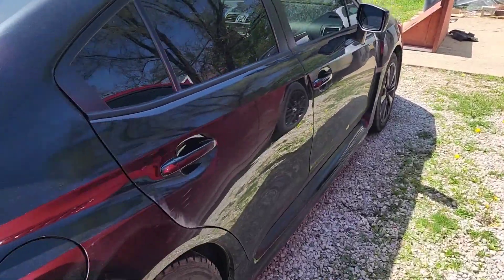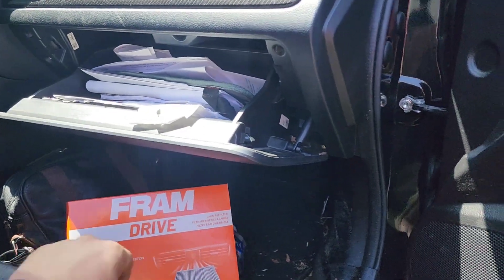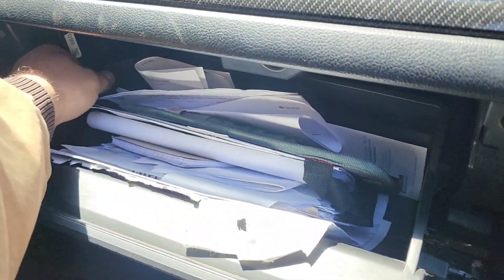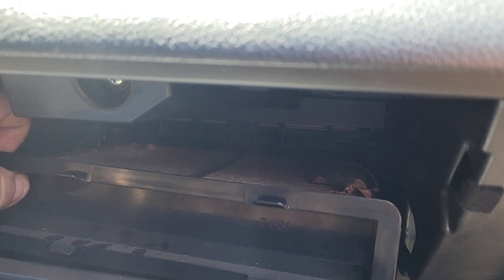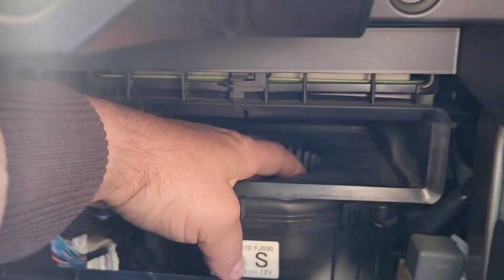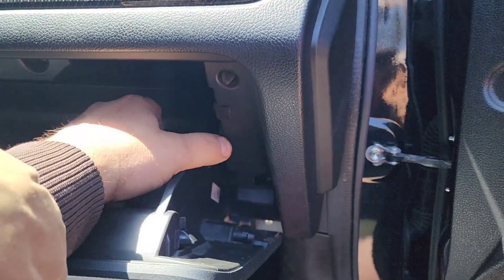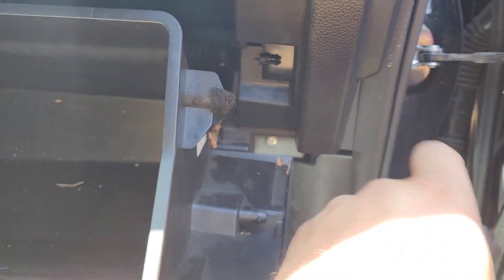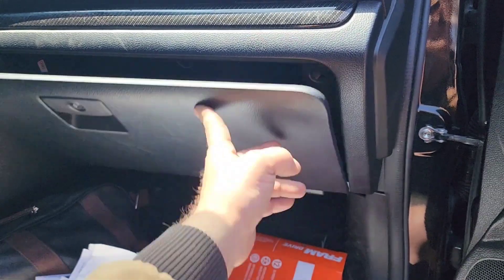2013-2021 Subaru WRX & STI Cabin Air Filter How To Change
The filter

DEWALT Impact